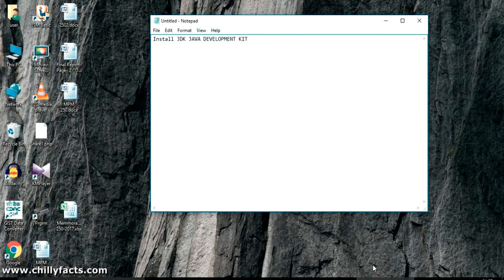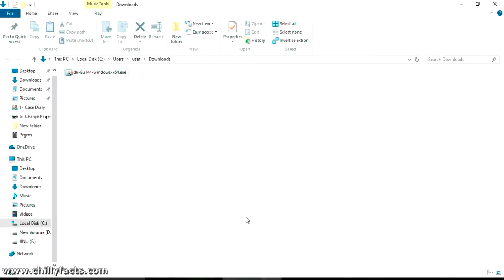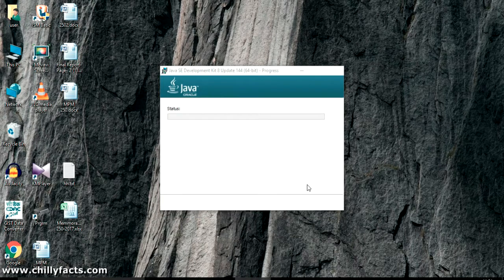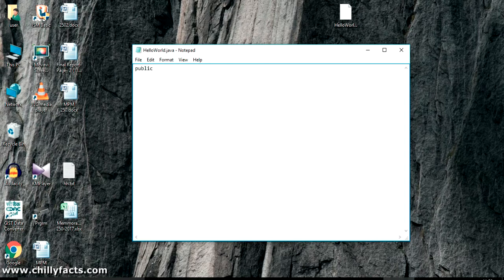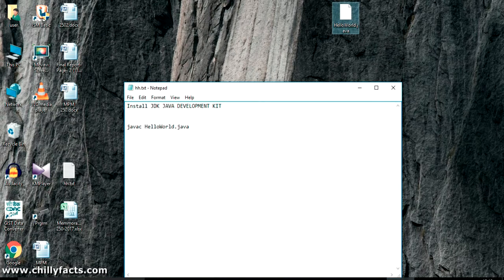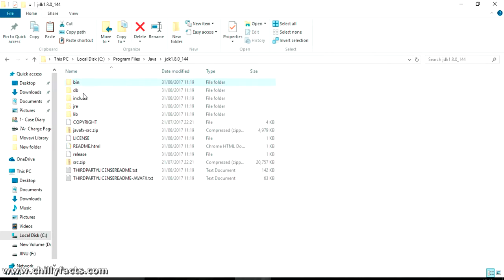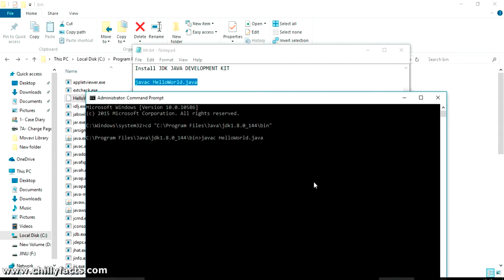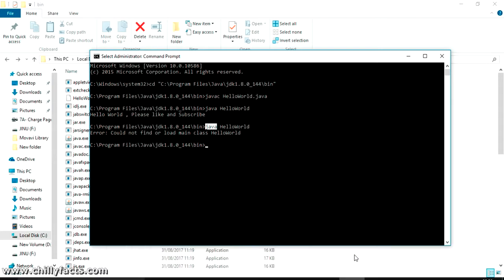How to Start programming with Java